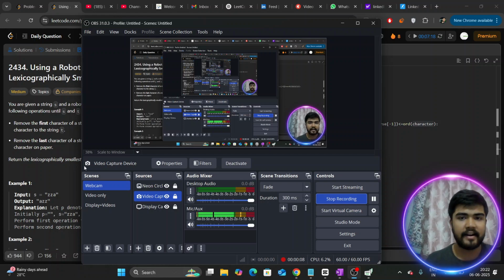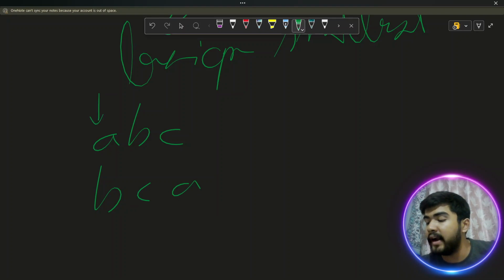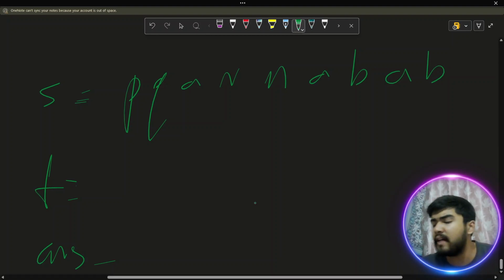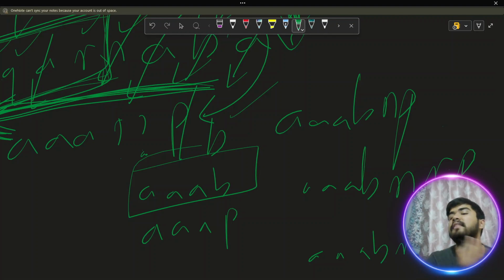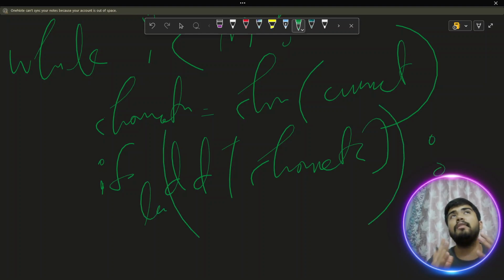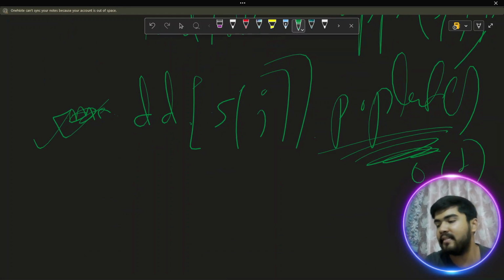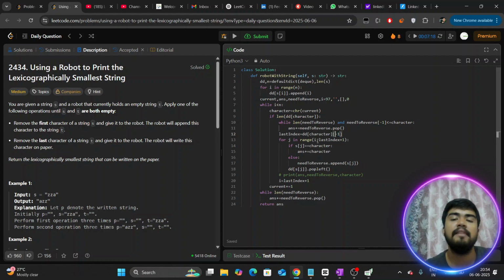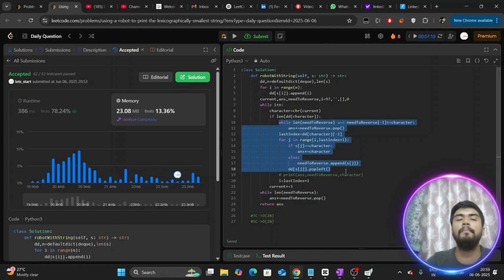Using a Robot to Print the Lexicographically Smallest String || Leetcode 2434 || Stack || HashTable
100 Days Code Challenge with Shouvik 🚀 || Master DSA, System Design & Backend Development || Using a Robot to Print the Lexicographically Smallest String || Leetcode 2434 || DSA || 100 Days of Coding Challenge